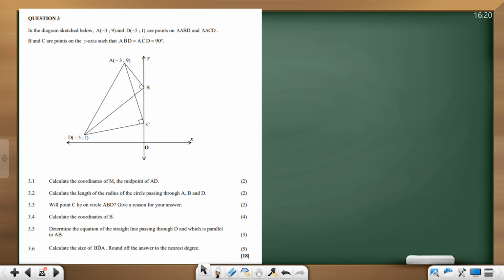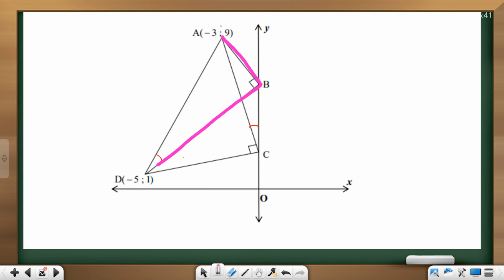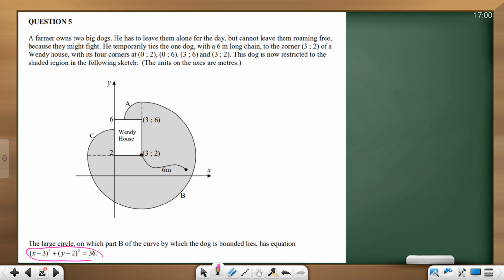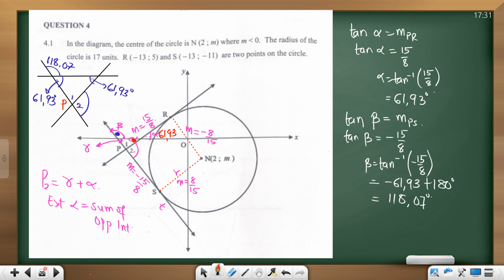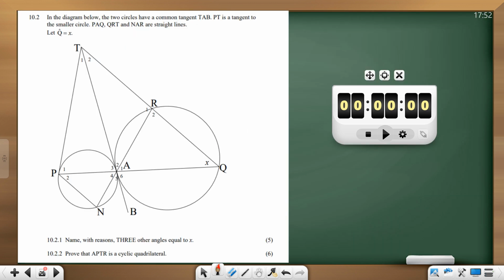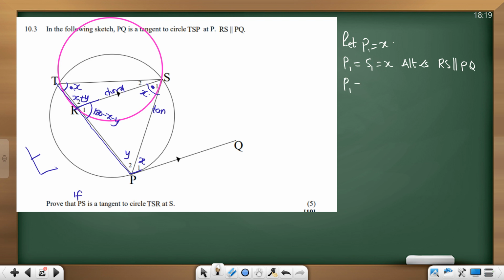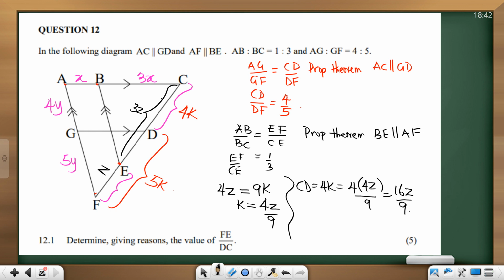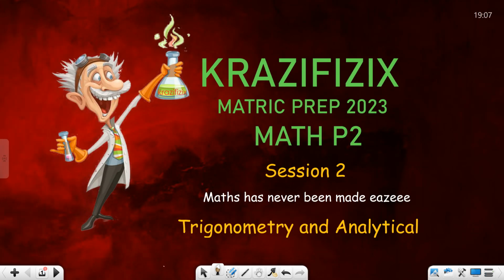Maths Paper 2 session 2